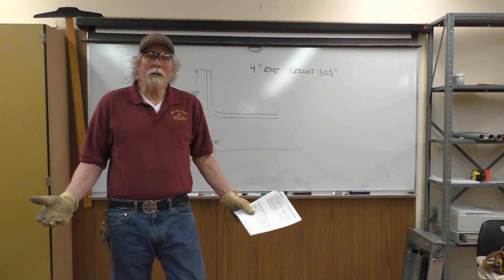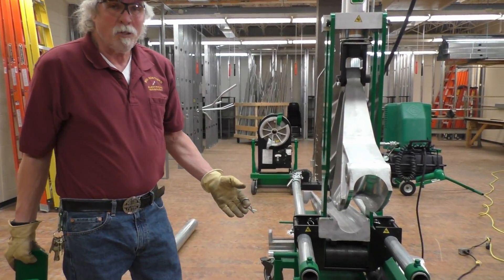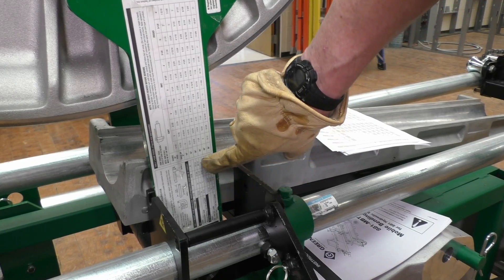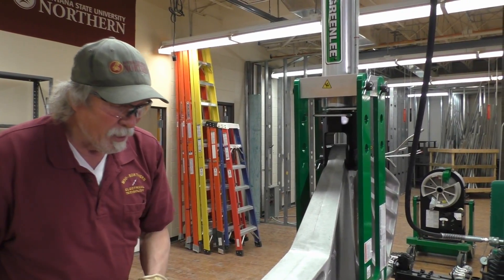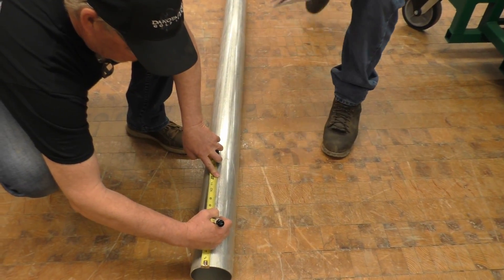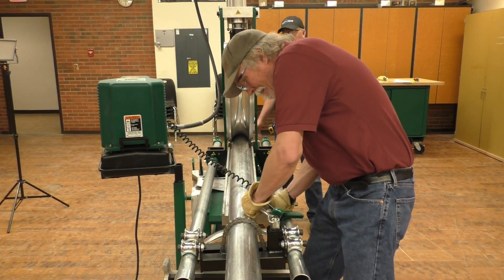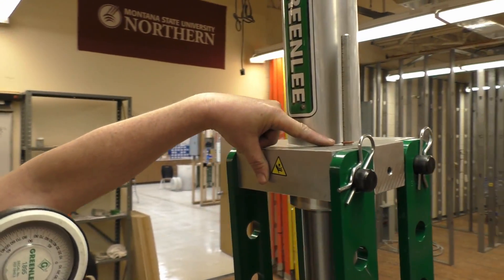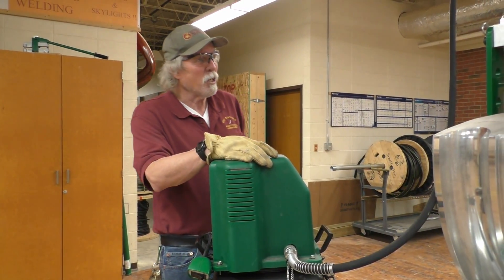Bending a 90 degree stub-up in 4 inch EMT conduit with the Greenlee 881 Hydraulic Bender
Associate Professor of Electrical Technology Trygve "Spike" Magelssen and Instructor Jim Kirkpatrick at Montana State University – Northern

Greenlee 881 Hydraulic Bender instruction manual shorturl.at/JOPX1
Greenlee 881 MBT (Mobile Bending Table) shorturl.at/hnMWZ

Bending a 38 inch stub-up in 4” EMT conduit using the Greenlee 881 CTD hydraulic bender on a Greenlee 881 MBT Mobile Bending Table. The bender is already set-up for bending 4” conduit. The bending dimension information is on the connecting bars of the 881 bender and also in the 881 bending manual that can be found on-line. We needed to know the minimum stub length and also the deduct for the 4” EMT conduit; the deduct was 32 ¼” from the 38” stub-up total height, so, we put our bending mark at 5 ¾” and that mark lines up with the front of the saddle on the shoe of the bender. Make sure the follow-bar is all the way up against the back of the saddle before bending the conduit.